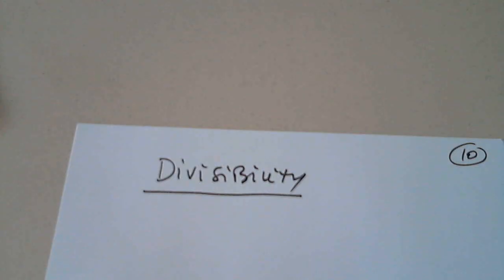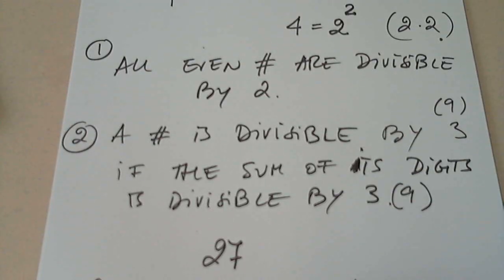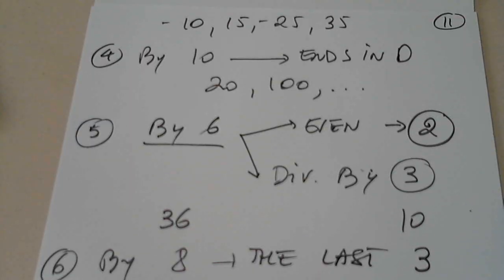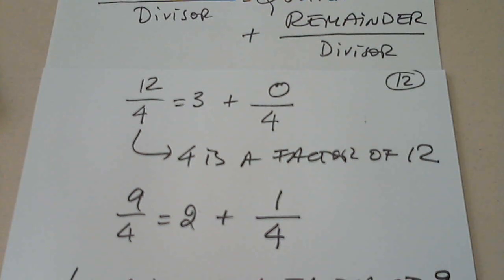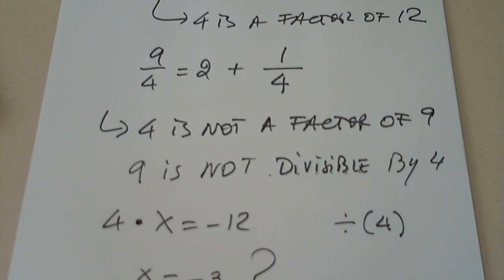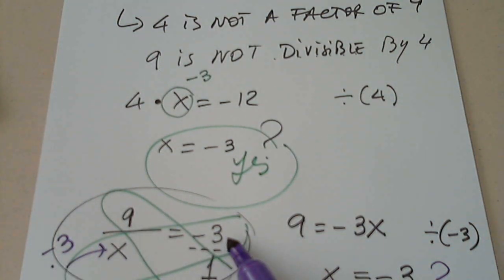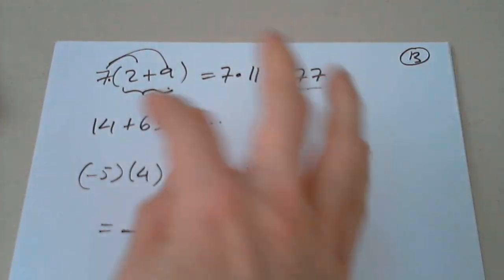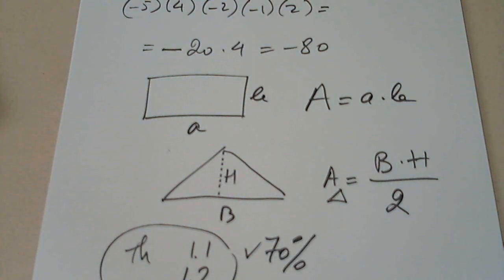23:01MAT 044 1.1 AND 1.2 JAN 27 PART 4